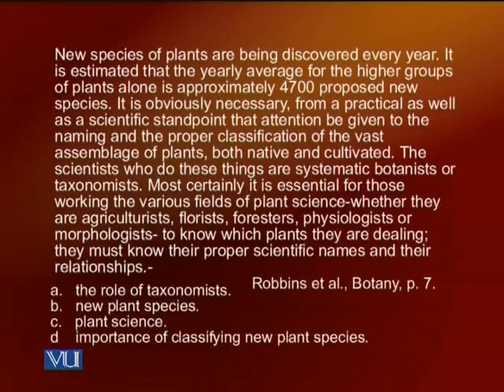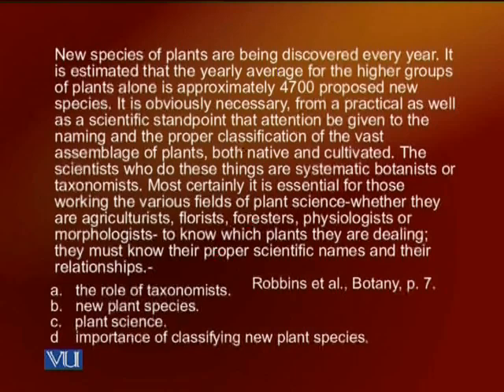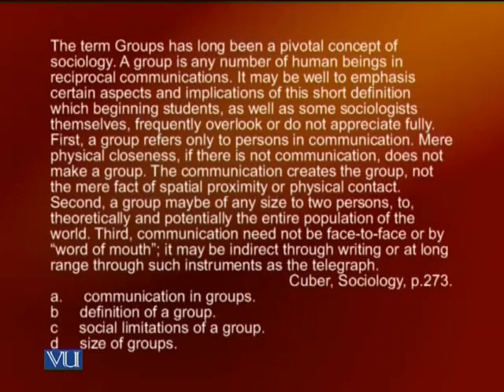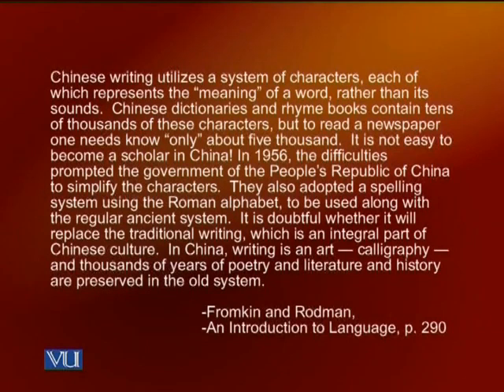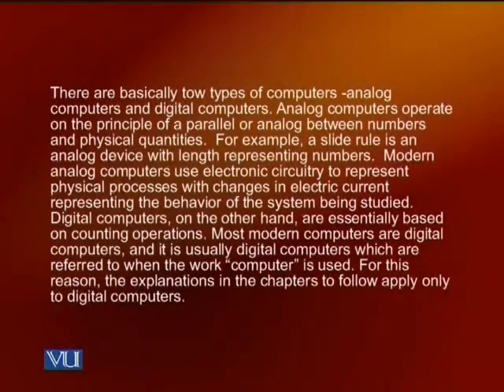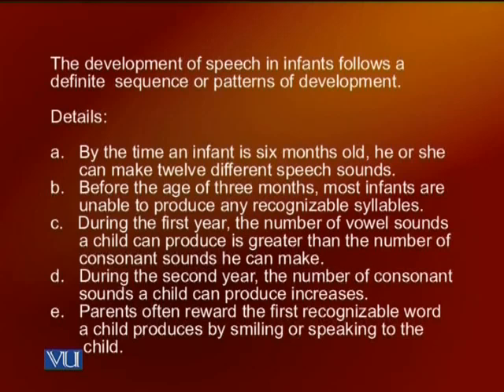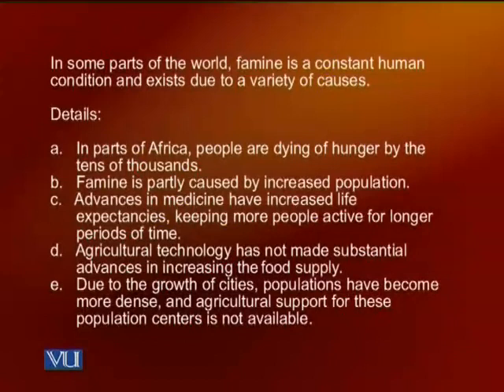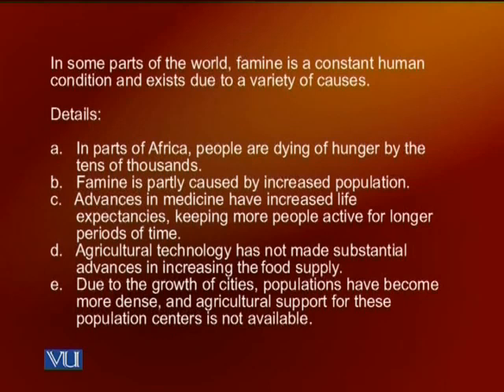ENG101 Lecture03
ENG1 01  English Comprehention
Virtual University Of Pakistan
Lectures 1-45